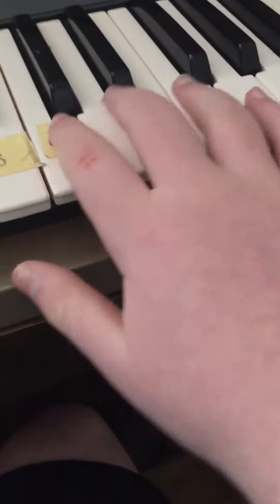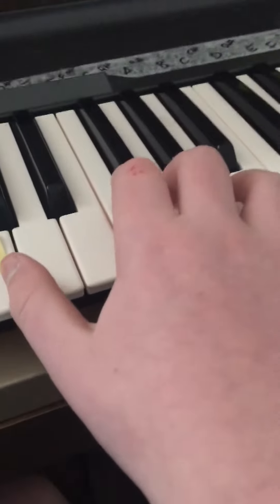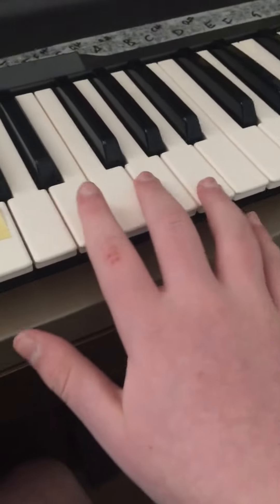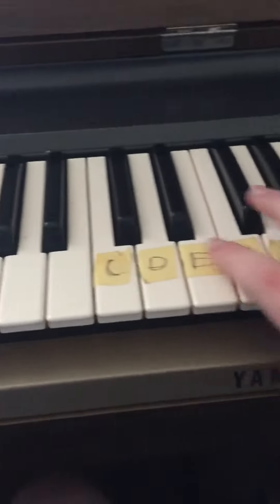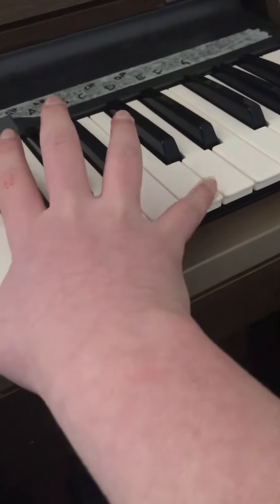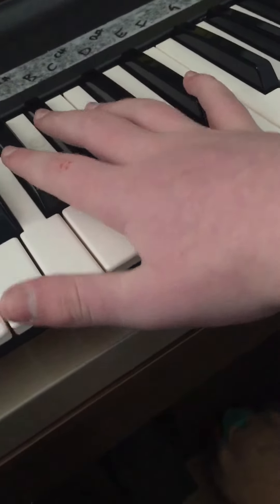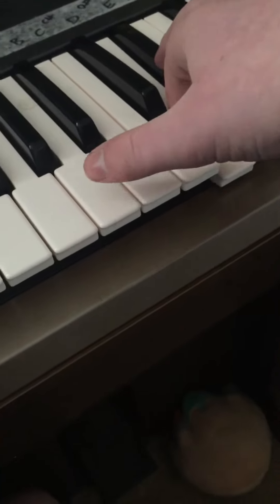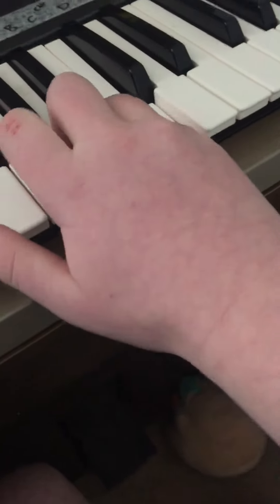Zelda botw main theme piano easy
I stuffed up with my last tutorial